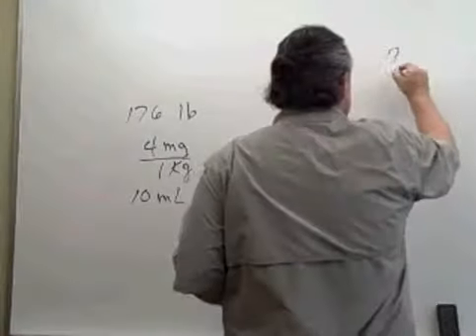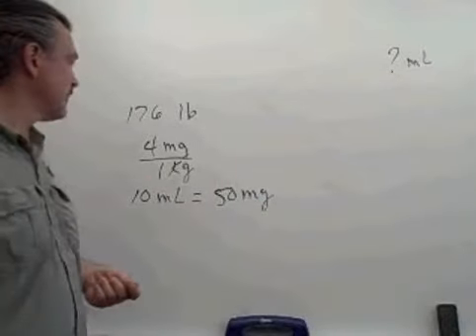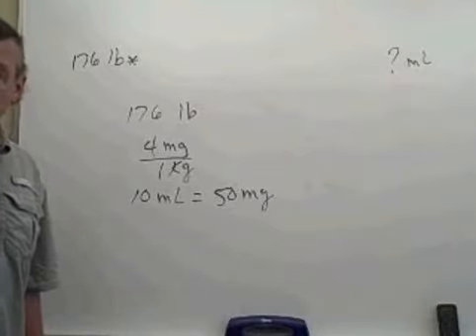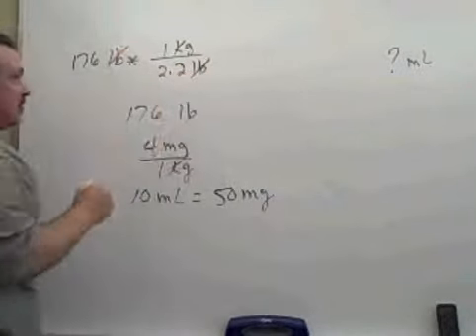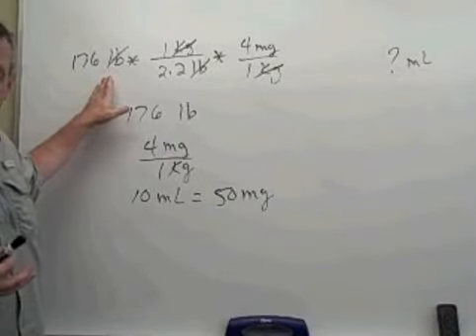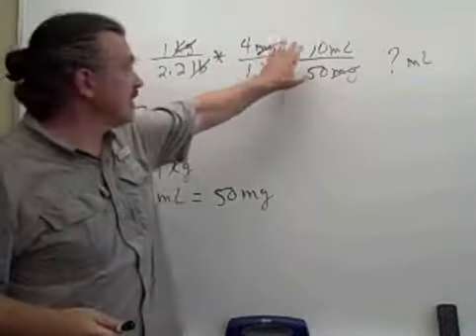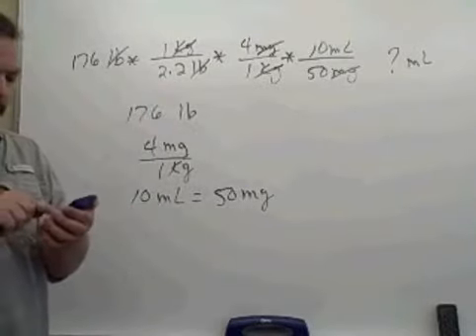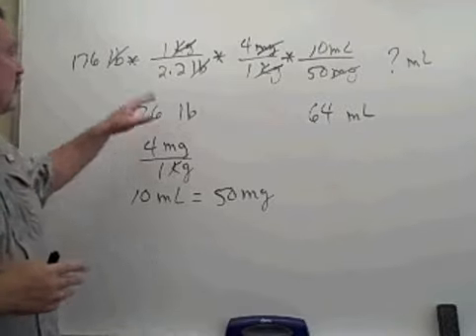Math 135 Ch. 6 BW#4.wmv